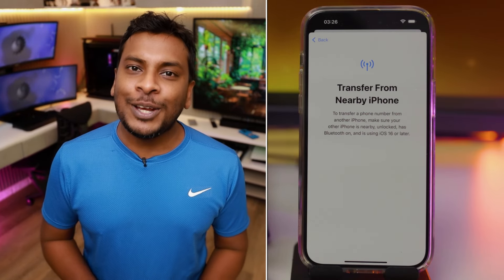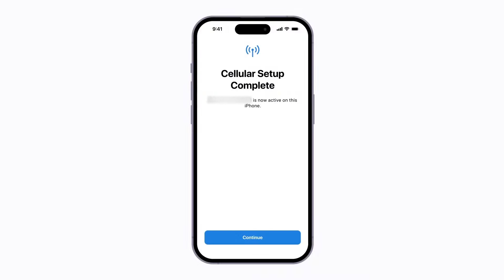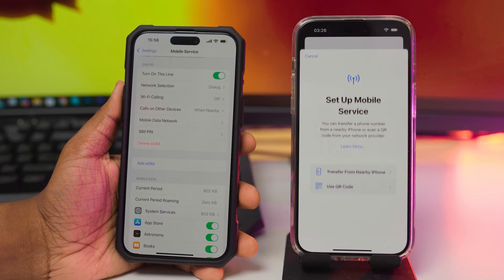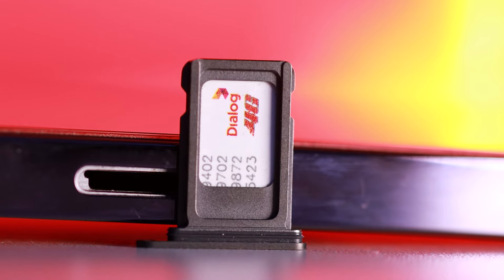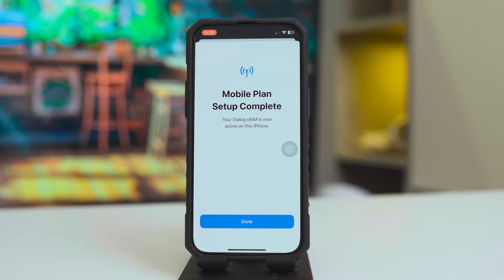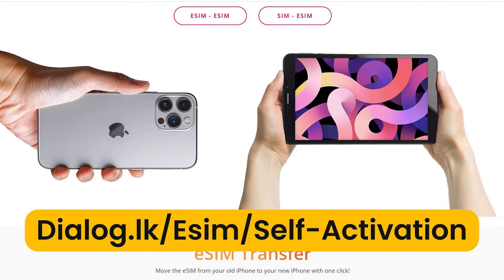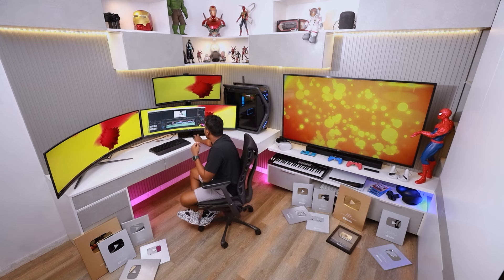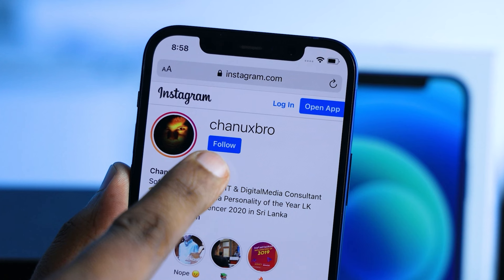How to Transfer Dialog eSim to New iPhone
Connect via Dialog eSIM
Embedded SIM (eSIM), is a programmable chip built in to the device itself. The chip can be programmed with a SIM profile over the internet and eliminates the need to insert a SIM card in to the phone/device to be connected to a mobile network.

Can I order both prepaid & postpaid eSIMs through the online portal? Can I order an eSIM for my existing physical SIM through the online portal? How do I check if my device is eSIM compatible? Which eSIM technology is compatible with the Dialog network? Can I activate an eSIM for carrier-locked or country-locked devices? How many SIMs can I order under my name? I accidentally deleted my eSIM profile. How do I get a new eSIM profile? Where can I get more information about my device's eSIM? Should I restart my device after eSIM configuration? How do I get more details about Dialog eSIM technology? How do I switch from an eSIM back to a physical SIM? Can I order an eSIM and configure the profile when I am abroad? How long does it take for new eSIM activation?

Transferring an eSIM on an iPhone involves moving your digital SIM profile from one iPhone to another. To do this, ensure both devices are updated and near each other. On the new iPhone, during setup, choose to transfer your eSIM. You might receive a notification on the old iPhone to approve the transfer. Once confirmed, the eSIM profile is activated on the new device. This process eliminates the need for a physical SIM card, making it easier to switch phones.

YouTube 👉 වලින් සල්ලි සෝෂල් මීඩියා වලින් ඔබත් සාර්ථක වෙන්න දියුනුවෙන්න, සහ තවත් බොහෝ දේ ඉගෙන ගන්න.. දැන්ම Master Academy එකට එකතු වෙන්න. මුලින්ම එකතු වෙන අයට විතරයි.